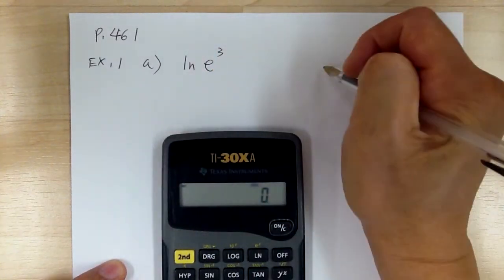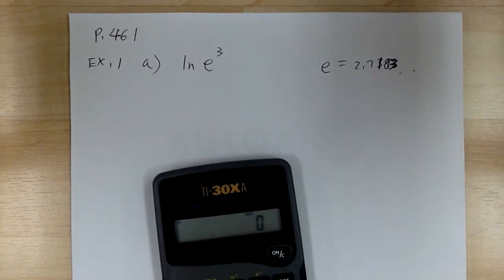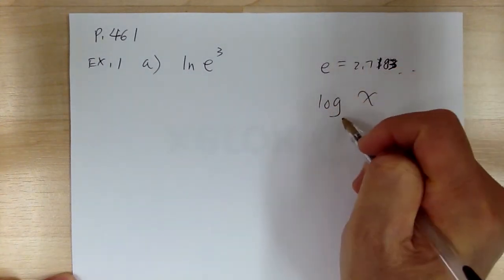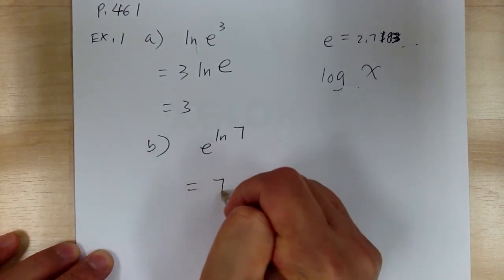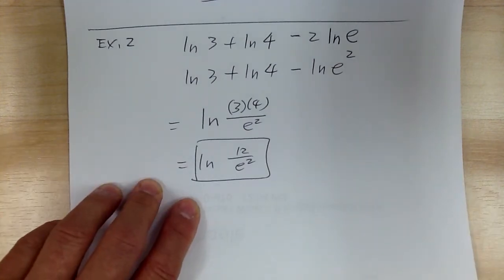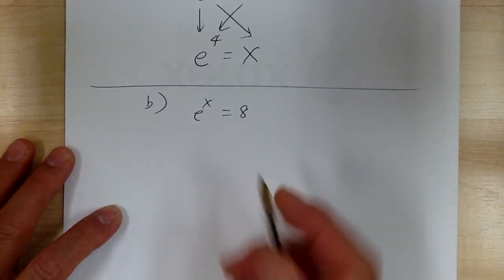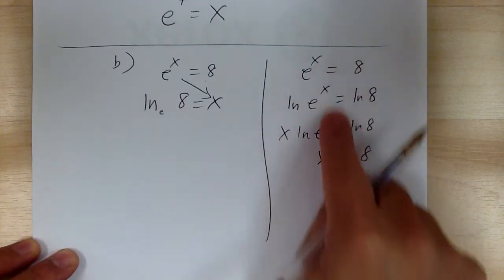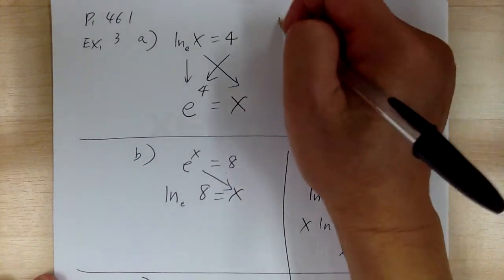Algebra 2 p.461